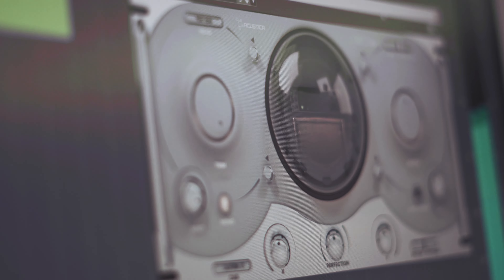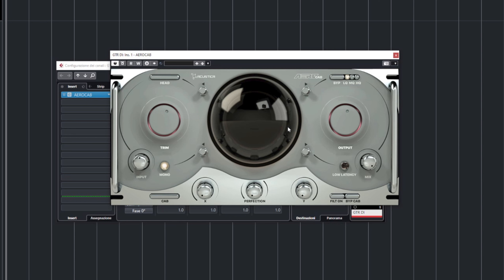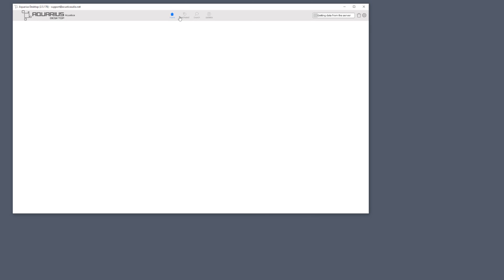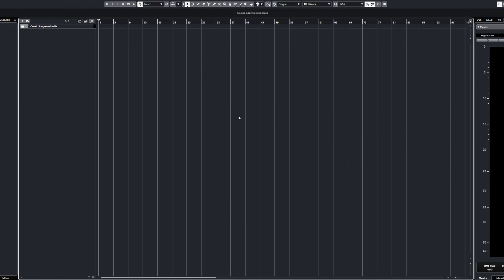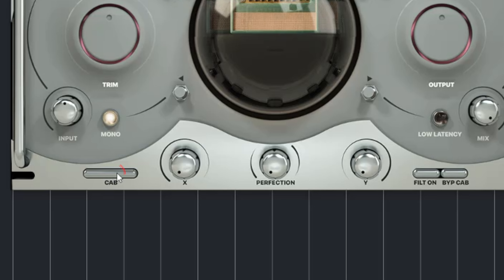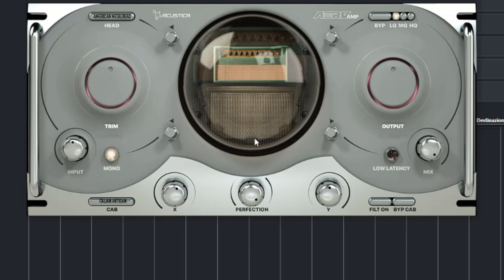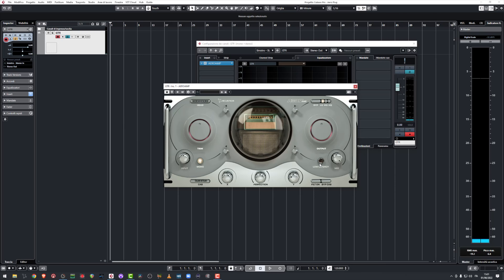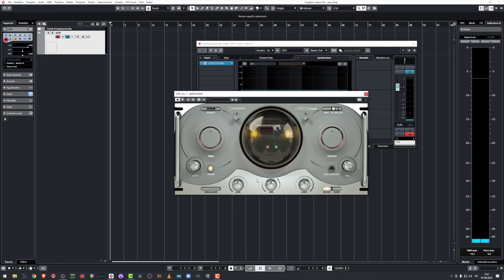AERO | Overview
Download the free player and make your guitars scream!

AERO is a plugin suite consisting of two FREE players [AERO AMP & AERO STOMP] representing an ambitious new project that faithfully recreates the best guitar sound for your productions.

This guy is the new generation artificial intelligence guitar processor you will ever need, based on our propretary Terra Technology.

We know that dialling in the perfect guitar tone is no easy feat. Many engineers layer multiple microphones to create a massive sound and going crazy with the equalization, in the pursuit of awesomeness.
That’s why mixing guitars can feel hard sometimes.

You can now reproduce the sound of your favorite stomp boxes and amps from all around the world and let your creativity flow, giving you the total freedom to manipulate the sound at will without any a priori imposition, e.g. equalization.
Aero is definitely different from other amp sims and so may be an acquired taste for some.

You have two volumes available for now. The rest of the world is coming very soon!

American style? Volume A is the choice.

European tone? The volume B got you covered.

Make your guitar screams like never before.

About Acustica Audio:
“We give you the DNA of the most iconic studio machines ever manufactured.”
We are currently the only manufacturer of the world’s most advanced audio plug-ins for mixing, mastering and music production based on sampling and AI, recreating the experience of using hardware devices in full thanks to the revolutionary proprietary technology “VVKT”, with a focus on photorealistic graphical user interfaces, used every day by top artists, producers, mixing and mastering engineers worldwide.